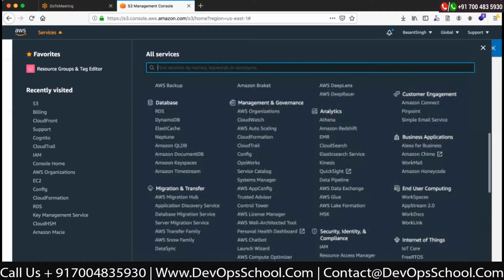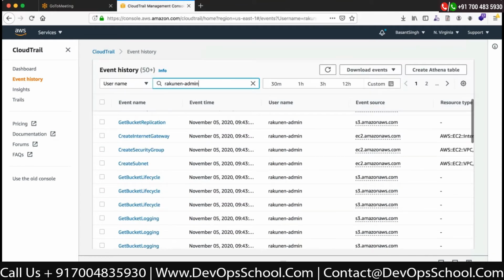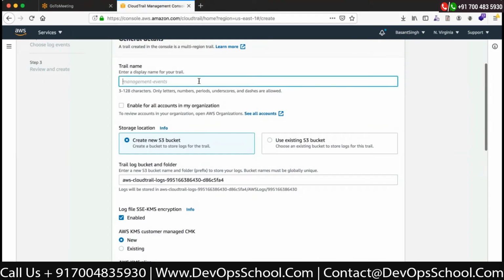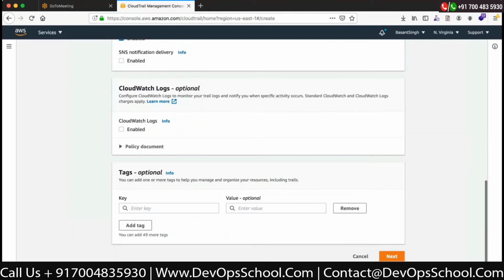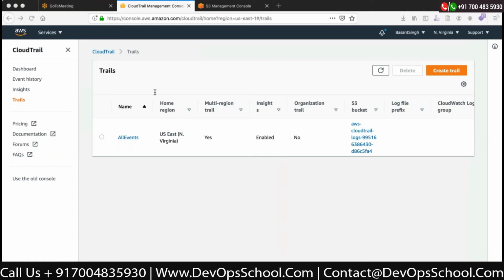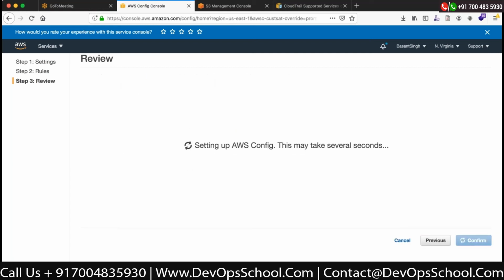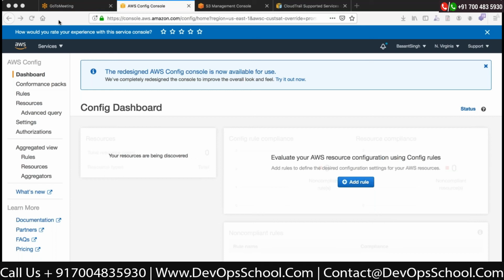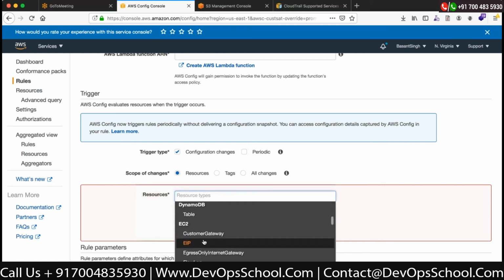Penetration Testing Tutorials Fundamental Advanced | Session 3 | 2020 | Part 1 Out 11